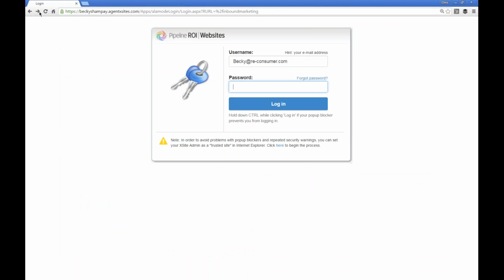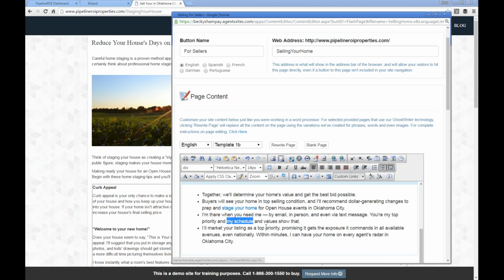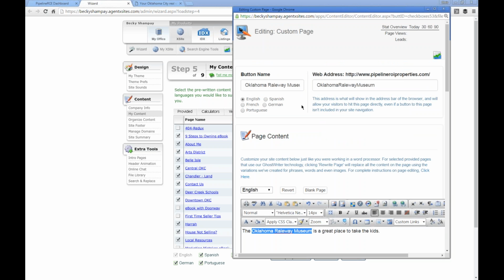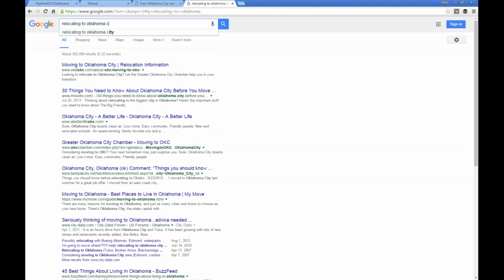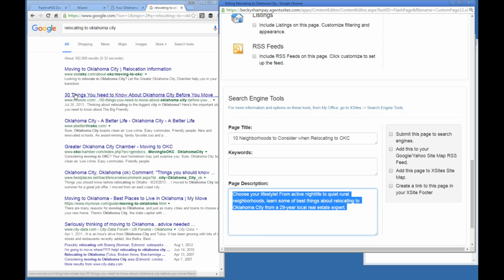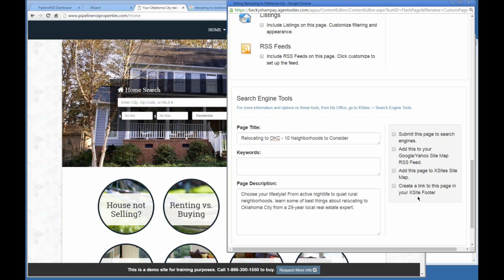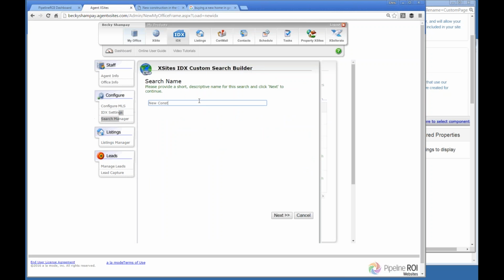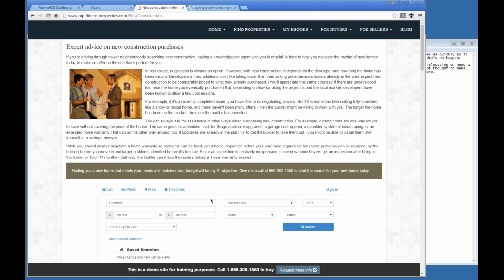Linking pages for better user engagement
Interlinking the pages of your site is a good way to boost customer engagement and help your search engine rank at the same time.